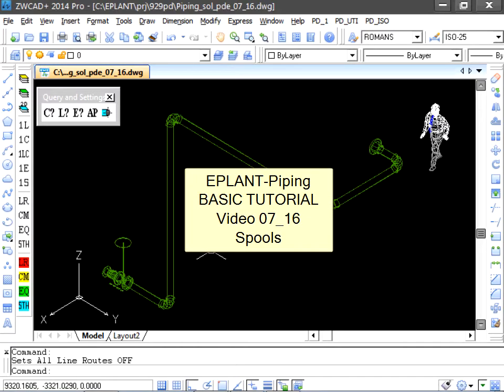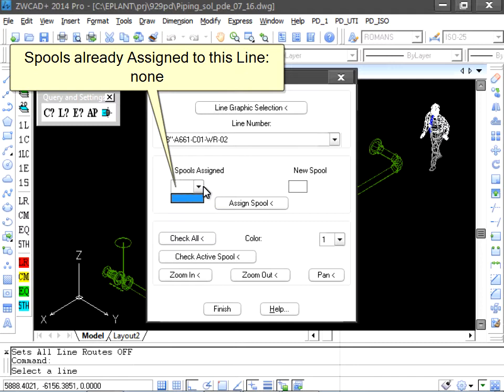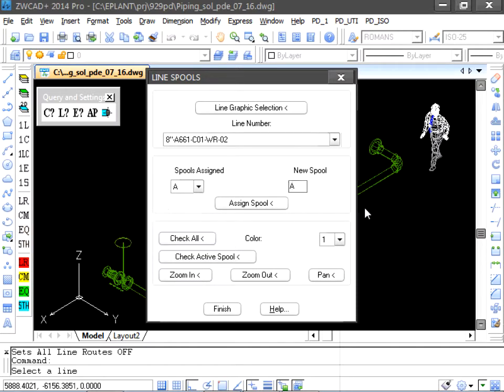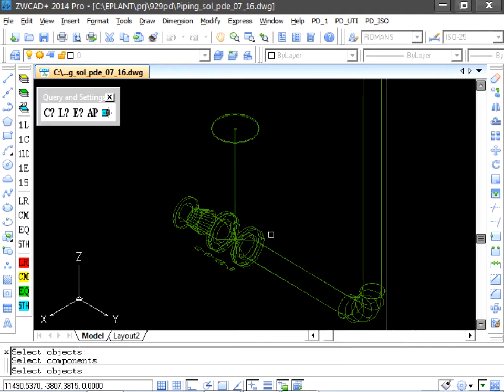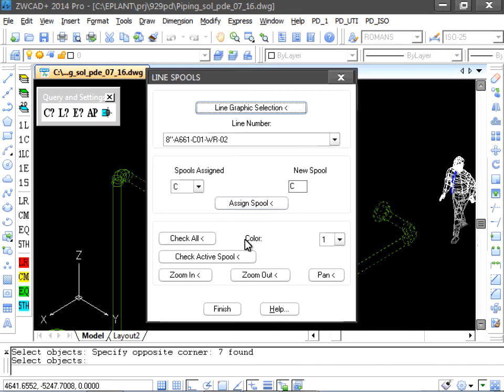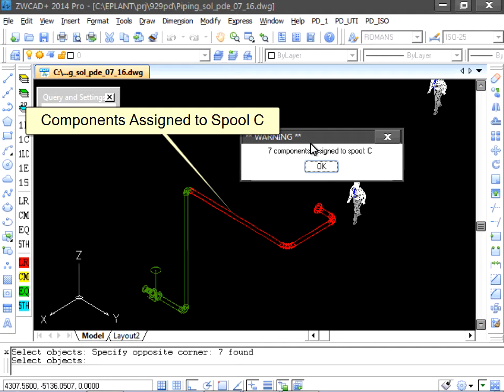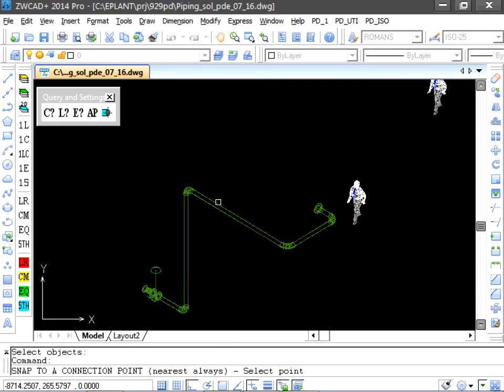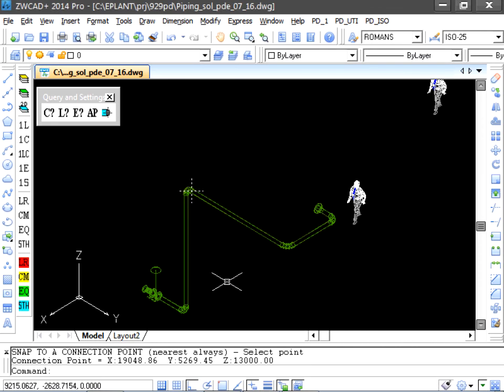EPLANT-Piping Basic Tutorial: Spools Definition (pde_07_16)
Description: Interactive Spools subdivision of a piping line.